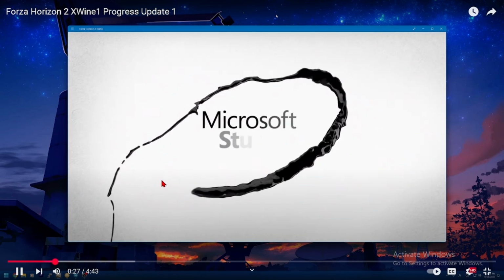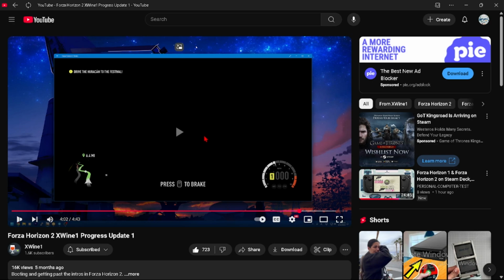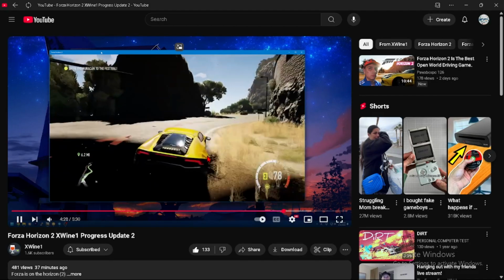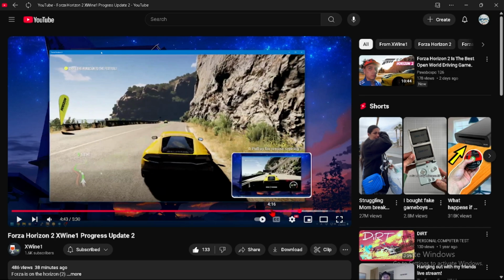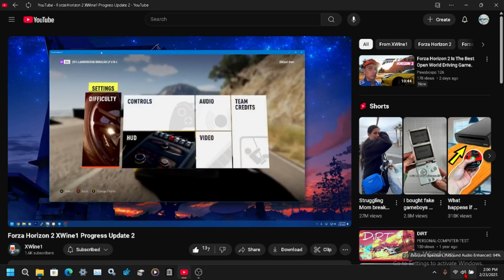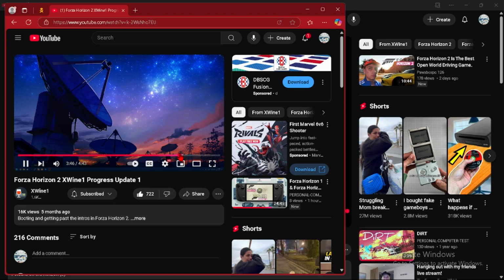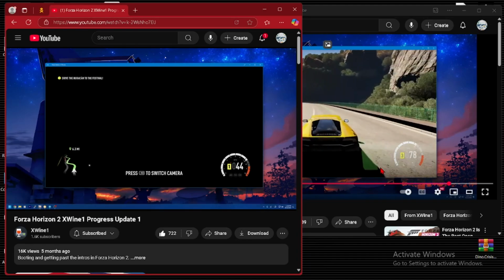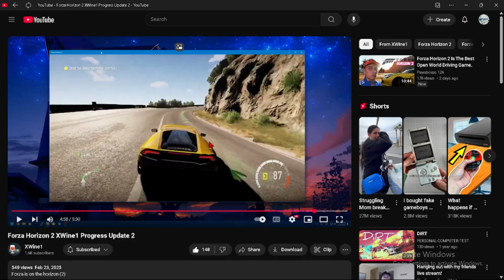Forza Horizon 2 Xbox One version bootable on PC, Xbox One Emulation thanks to XWine1. Very good news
XWine1 is s looking very promising. My reaction to the most recent update. Keep it up @XWine1

This video contains various links down in this description.

(resources)

(Social Media)